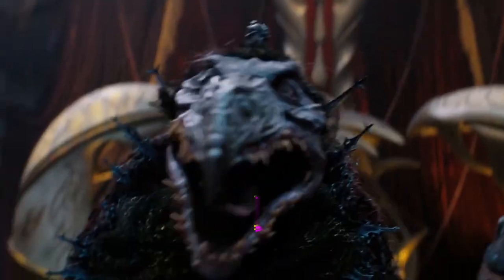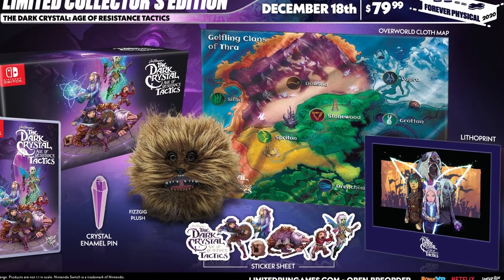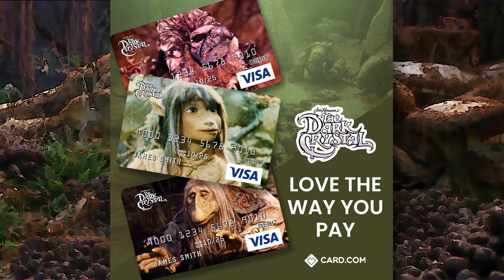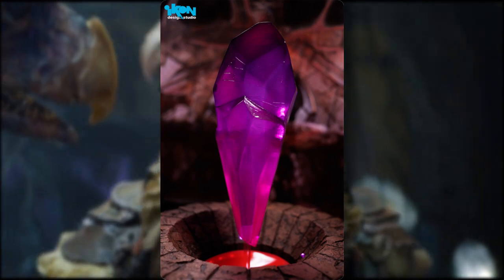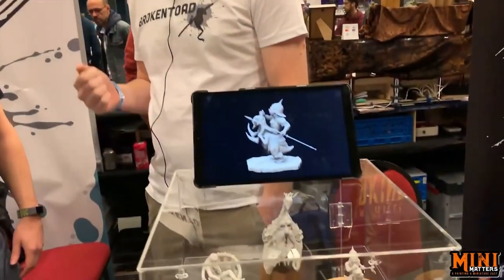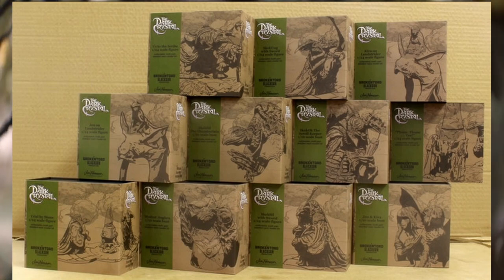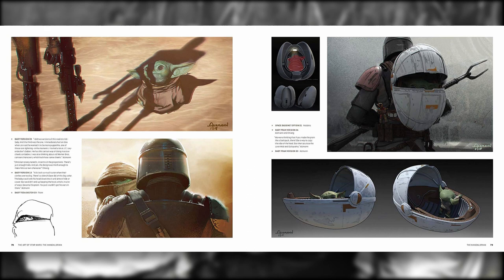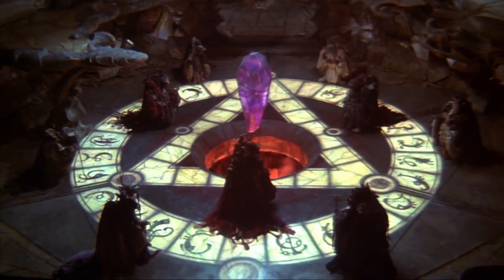Oct.-Nov. 2020 News Roundup [The Dark Crystal]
Let's catch up on the news from the past unums!
0:00 👀 Intro
0:22 🎮 Age of Resistance Tactics Physical Release
1:40 💳 Prepaid Cards
2:33 🧩 Dark Crystal 500 Piece Jigsaw Puzzle
3:05 🔮 12" Dark Crystal Replica
4:08 📝 Bestiary & Mystic Softcover Notebook
4:50 🐸 BrokenToad Miniature Status
5:23 🥄 Ballad of Hup & Barfinnious Hardcover
5:58 📚 Journey into the Mondo Leviadin Hardcover
6:48 🆒 Dark Crystal in the Mandalorian
7:49 📢 THRA-ATHON THIS WEEKENED!